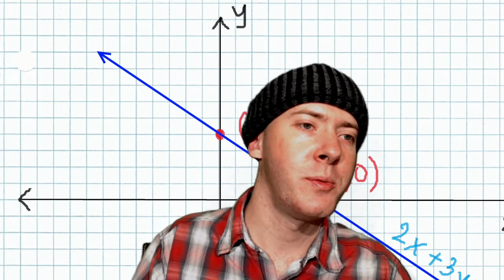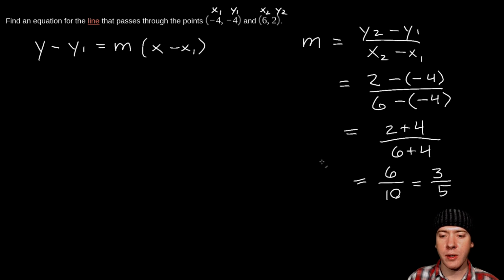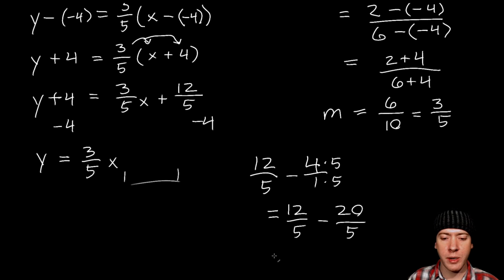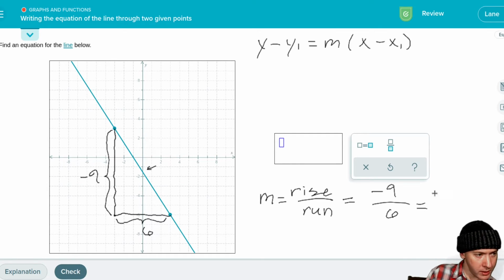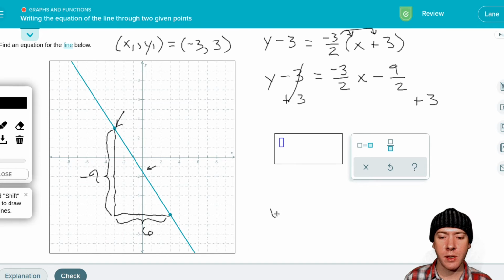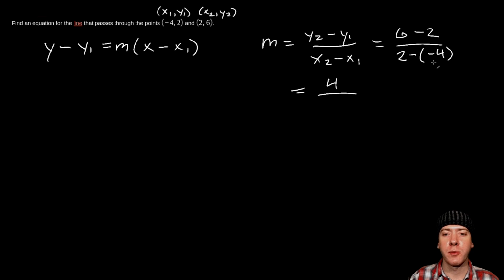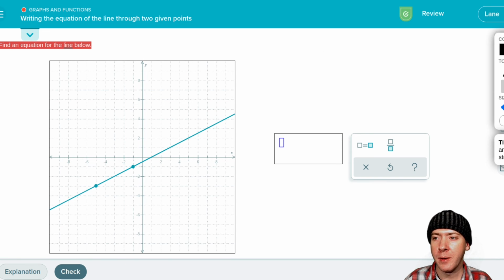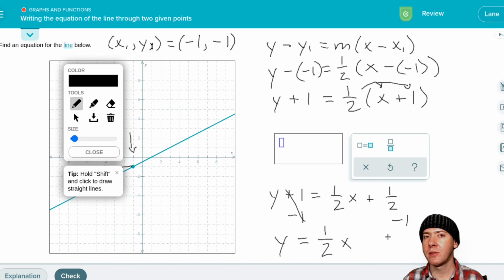Writing the Equation of the Line through Two Given Points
All we have are two points... how can we describe the line through them? Lane Christiansen demonstrates his technique, using the point-slope form! Four examples are given, so this video ran kinda long. Please skip around :)

0:00 Introduction
0:46 Example 1: Two ordered pairs
5:23 Example 2: Two points on a graph
11:11 Example 3: Two ordered pairs
14:16 Example 4: Two points on a graph